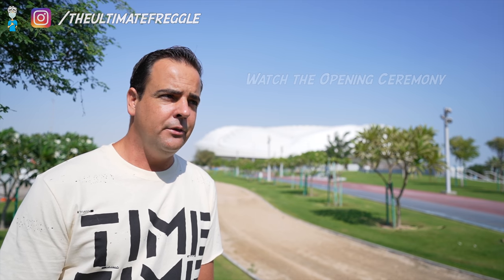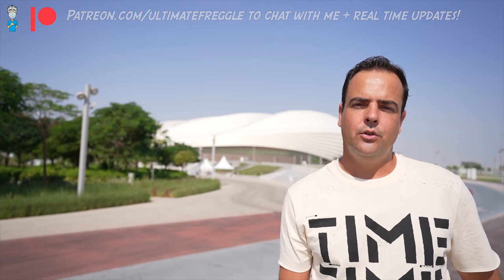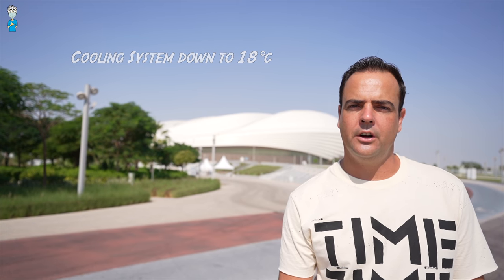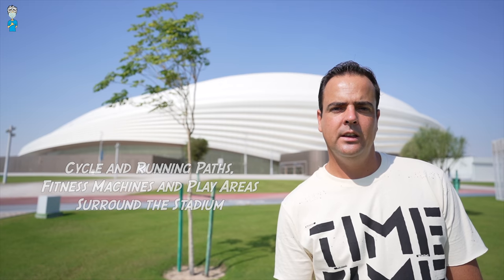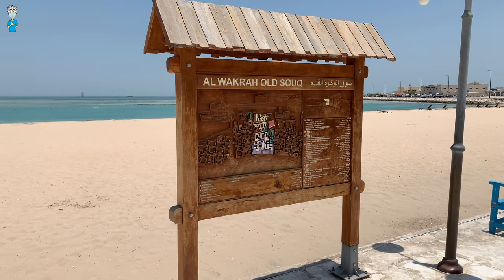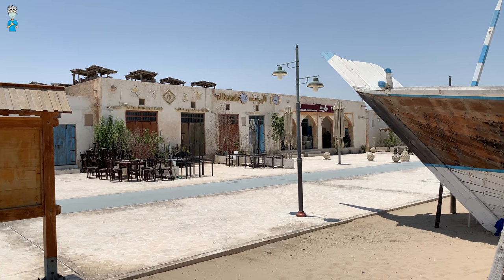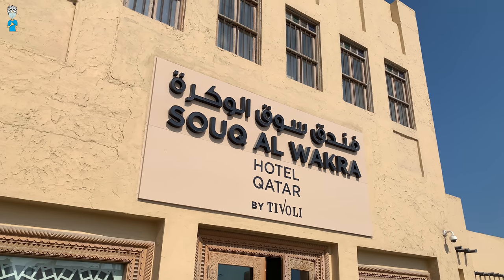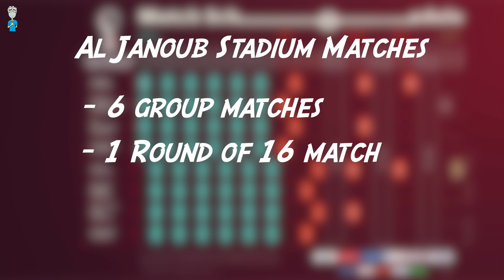Al Janoub Stadium Tour FIFA World Cup Qatar 2022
This is what the Al Janoub Stadium looks like through my eyes right now!
I visit the stadium, film all around it, and talk you through it's facts, location, hotels to stay nearby and it's matches for the FIFA World Cup Qatar 2022.

Al Janoub Stadium was built specifically for the FIFA World Cup Qatar 2022 and it has been talked about plenty due to it's interesting shape. See it for yourself and let me know what you recognize !

Will you come to Qatar for the FIFA World Cup in 2022? Let me know so we can chat about it. Many more videos on the channel as well!

If after watching, you still have questions about the Al Bayt Stadium Fifa World Cup Qatar 2022, be sure to write them in the comments, and I will get back to you!

🔥  Do you want to get to know me better? 🔥

Also remember I have a continuous Give-Away running. Anyone commenting on my videos has a chance to win 100 QAR or 25 USD every month! Let's hear from you!

👇🏼 The drone I use for many of my videos 👇🏼

🔥👇🏼 I found these great promotions for you too! 👇🏼🔥
Millions of Songs for Free with this Free Amazon Music Trial
Free Amazon Shipping with this Free 30 day Trial

I really enjoy getting to know new people from around the world this way. You can expect Kitesurfing, Paragliding and Paramotoring, Drone videography and in the future hopefully even a live aboard sailboat featuring on the channel!

On my blog I write about my adventures too!

Wishing you lots of Ultimate Adventures - The Ultimate Freggle